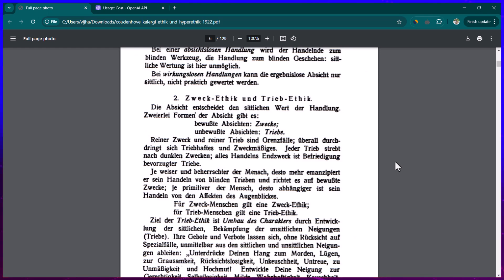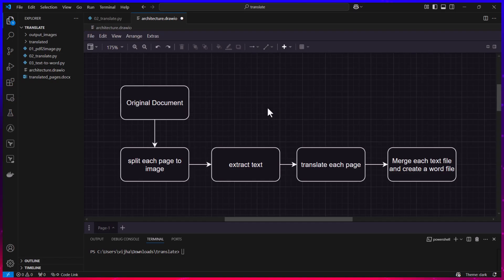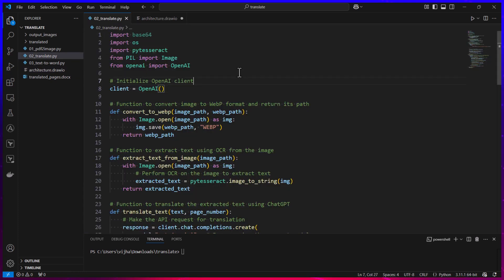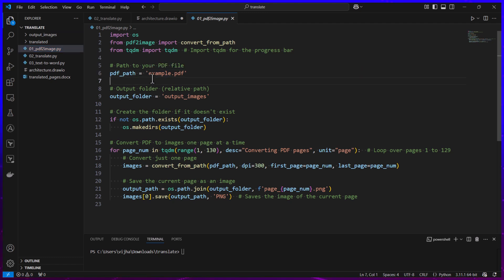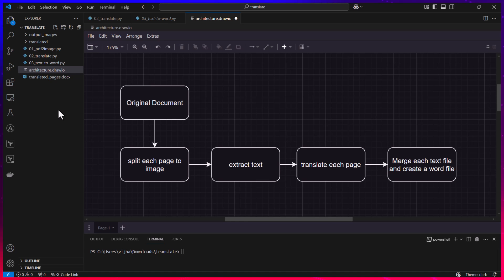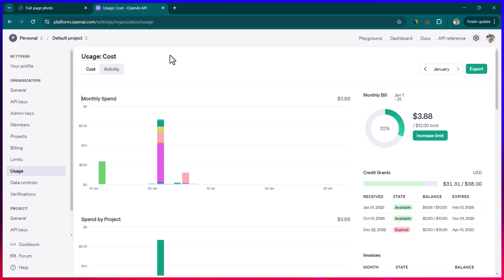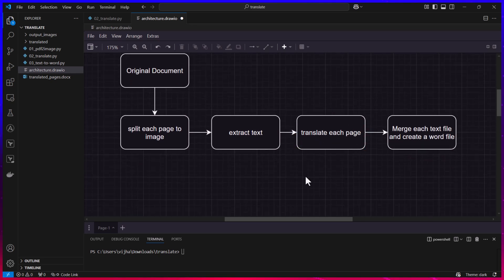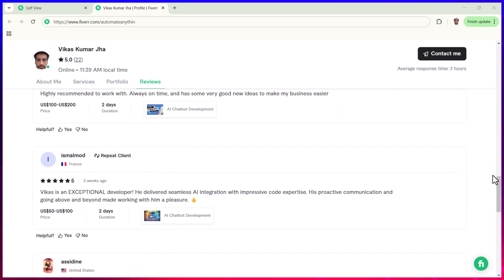Quickly Translate PDF Books into Any Language in Just 1 Minute!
In this lesson, I am going to show you how we can translate any PDF/Images book from one language to another using python program and ChatGPT APIs.

00:00 Introduction
00:50 Translation Flow
02:20 Program overview
04:00 ChatGPT API cost comparison